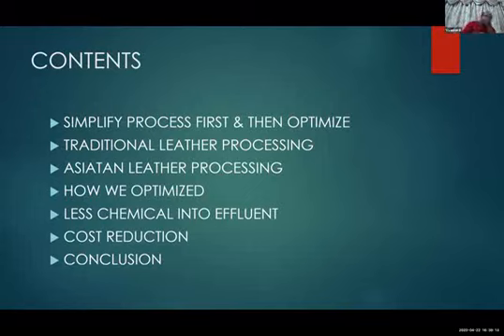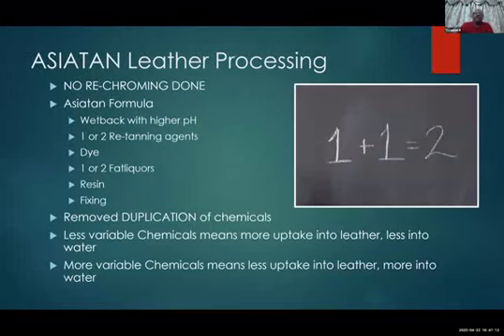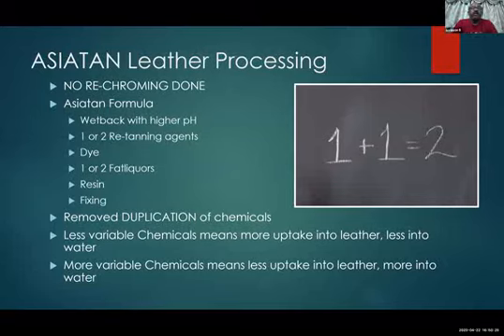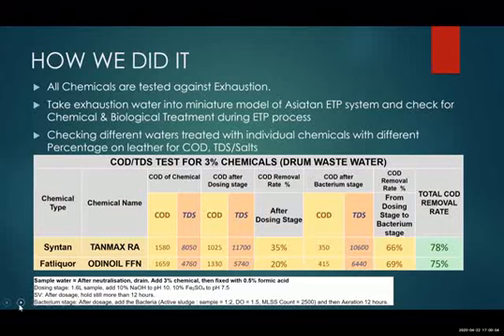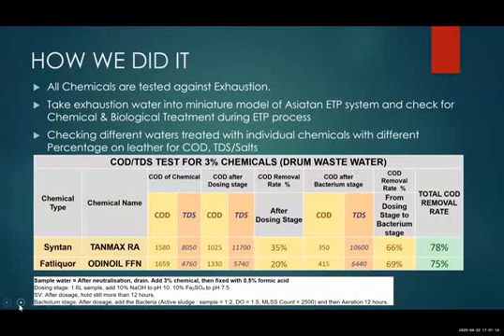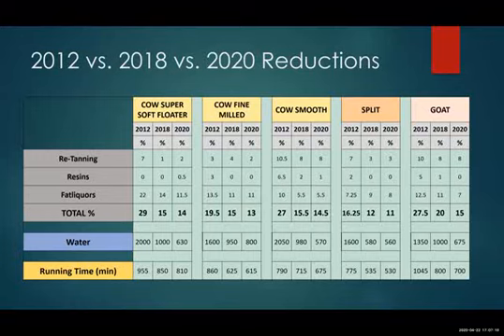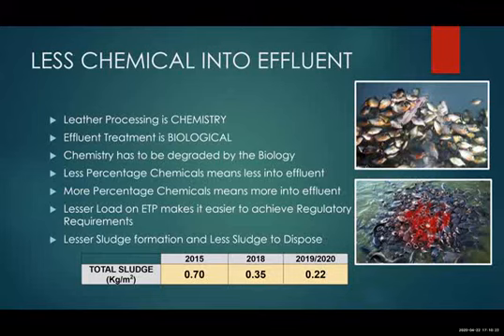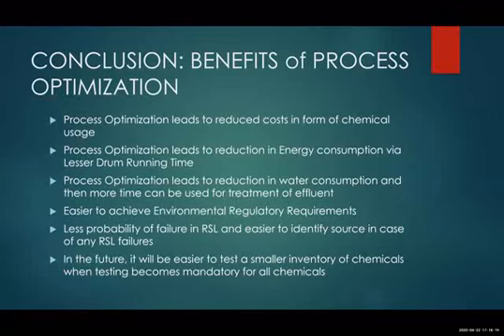ISLW11: Optimization in Leather Processing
Speaker: Mr B Iyyappan, Production Manager, Asiatan International Ltd., China
Experience Sharing

Whats that you can expect from webinar:
• Process Optimisation leads to reduced costs in form of chemical usage, less time taken for treatment of effluent thus makes it easy to meet regulatory requirement.
• There can also be energy and water reduction
• Less probability of failure in RSL and easier to identify source in case of any RSL failures
• In the future, it will be easier to test a smaller inventory of chemicals when testing becomes mandatory for all chemicals

Vision:
Share knowledge for growth of industry

Mission:
Conduct webinars to share knowledge of creams to every intelligent in industry
Share knowledge of safety to those at floor level by means of physical material to clusters, materials viz.
Safety equipment that industry is not having – eg. SCBA
Hoardings on safety awareness, Leather’s uniqueness – at airports and business cities too, message to public - at airports and business cities too.
Awareness programs at clusters

Review mission every 6 months